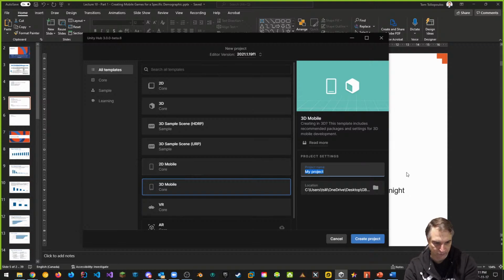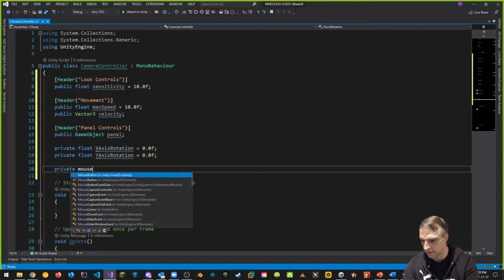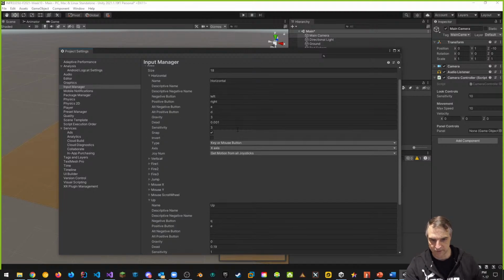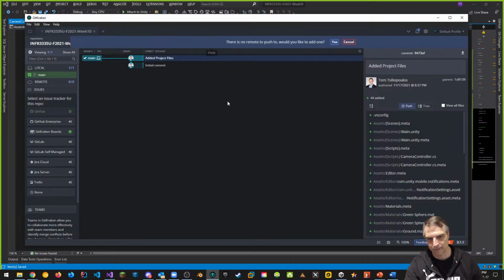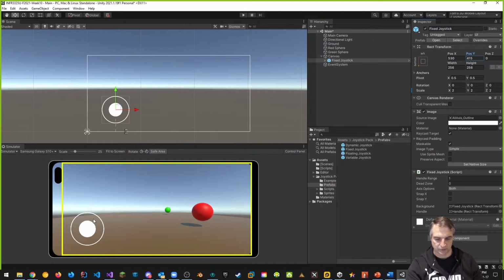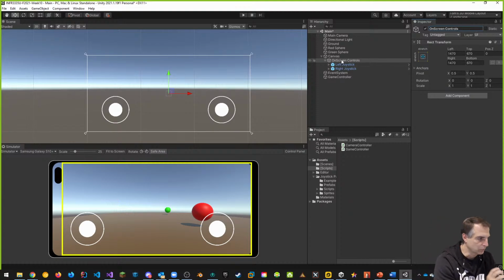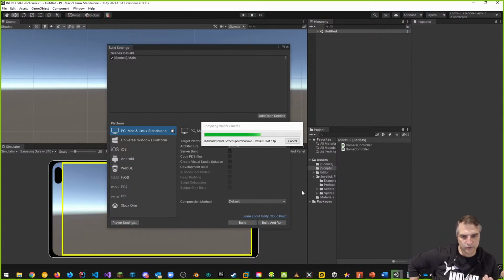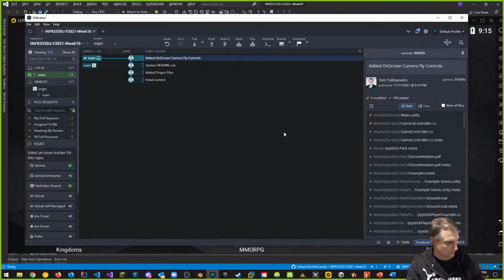INFR3335U - F2021 - Week 10 - Part 2 - Tech Demo - OnScreen Controls and Platform Detection